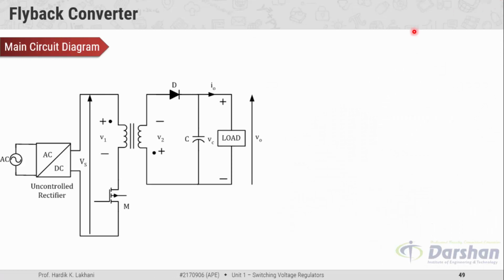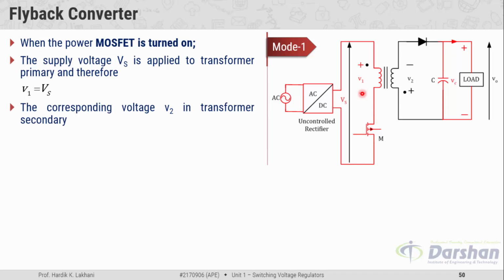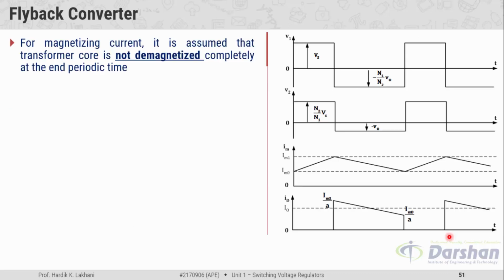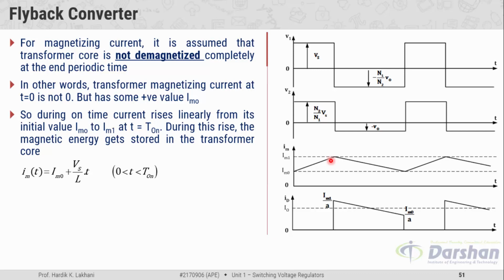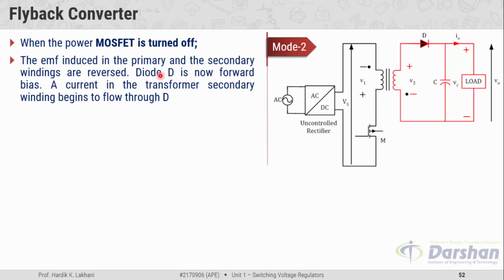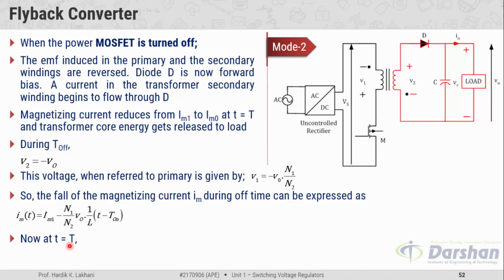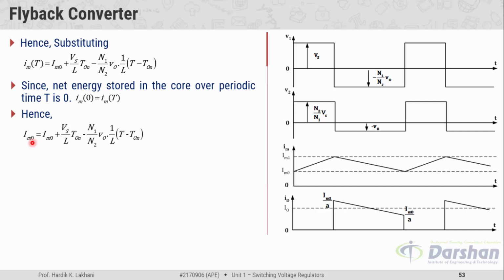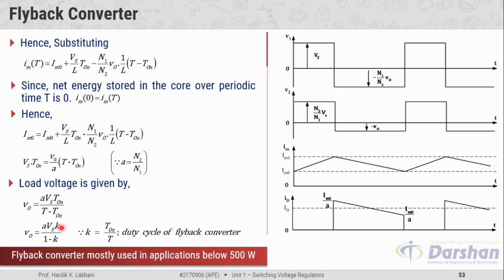1.08 Flyback Regulator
Circuit Diagram,

Working Principle,

Various modes of operation,

Output voltage equation,

Waveforms,

Applications